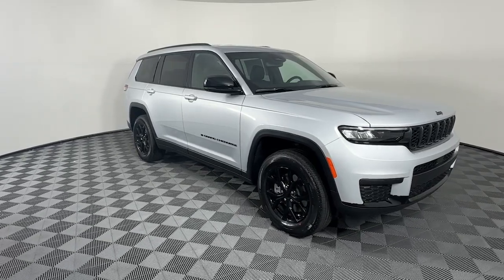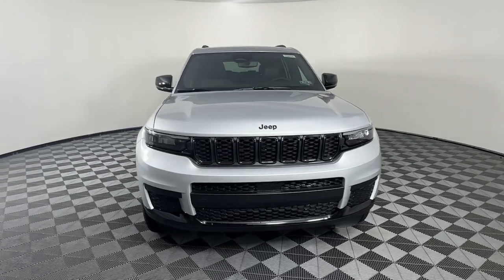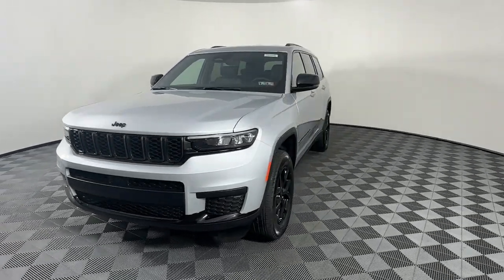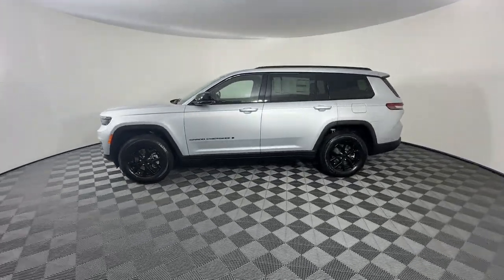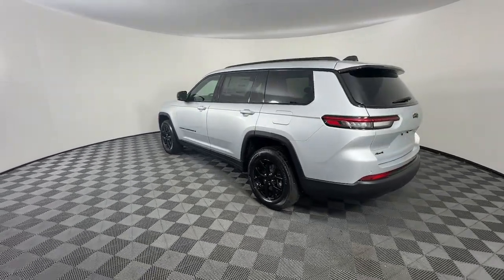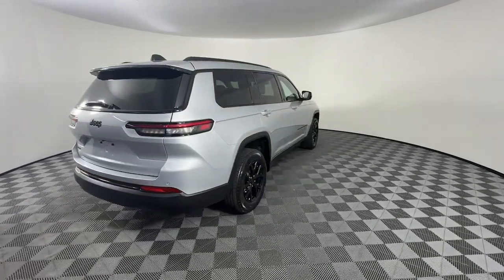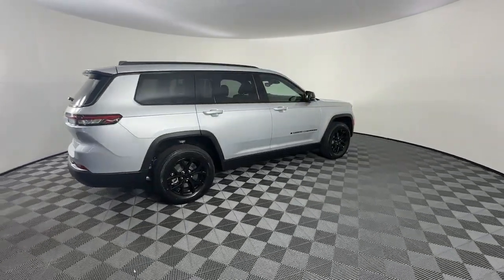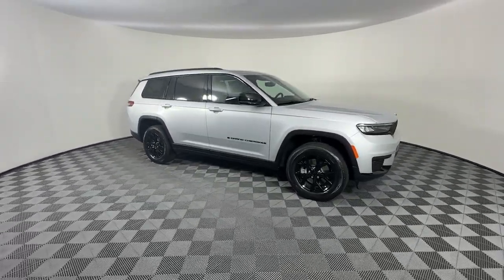2024 Jeep Grand_Cherokee_L Altitude Emmaus, Allentown, Bethlehem, Easton, Quakertown PA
New 2024 Jeep Grand_Cherokee_L Altitude available at Kelly CDJR located in 501 State Ave, Emmaus, PA, 18049. Servicing the Emmaus, Allentown, Bethlehem, Easton, Quakertown area.

Treat yourself to a test drive today. Our staff will toss you the keys and give you an outstanding customer experience. These are just some of the great options this vehicle comes with: Keyless Entry, Satellite Radio, Heated Mirrors, Back-Up Camera, 3rd Row Seat, Rear A/C, Alarm, Dual Zone A/C, Aluminum Wheels, Electronic Stability Control. Don't miss the opportunity to take this vehicle out for a test drive. Our team will give you an outstanding customer experience. Stop in today!